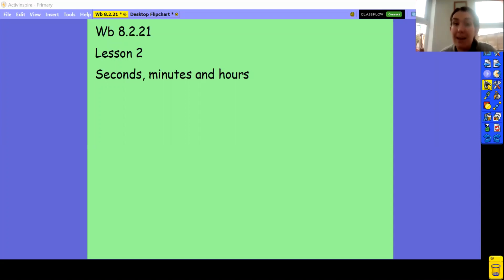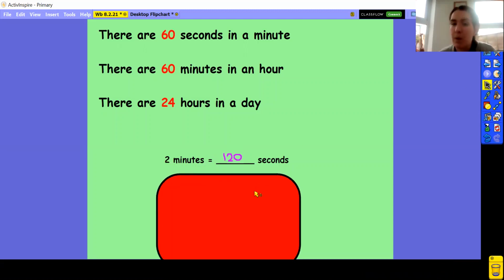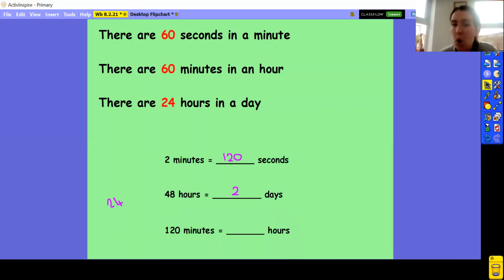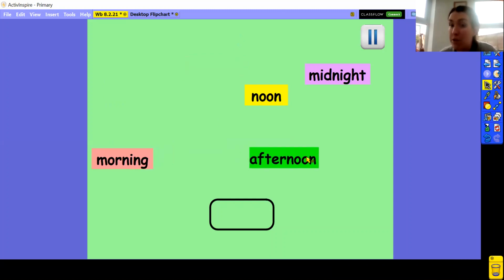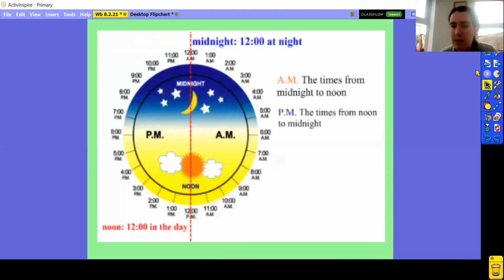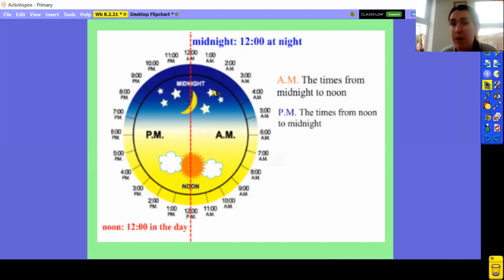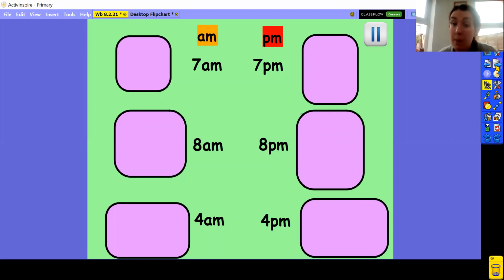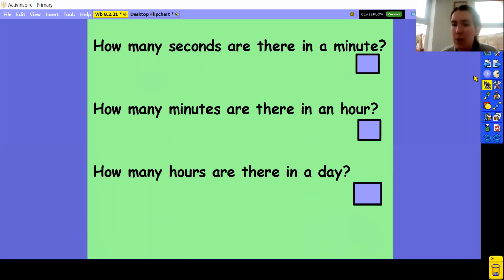Y3 Maths Lesson 2